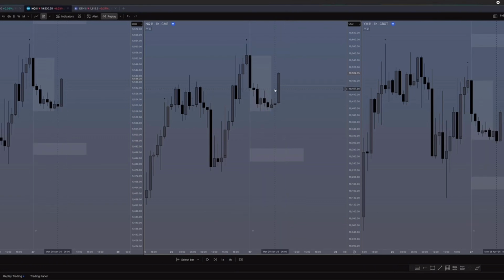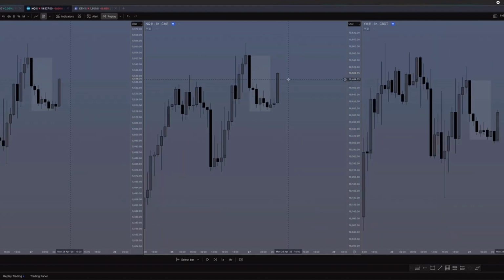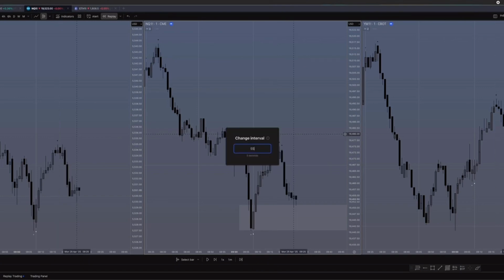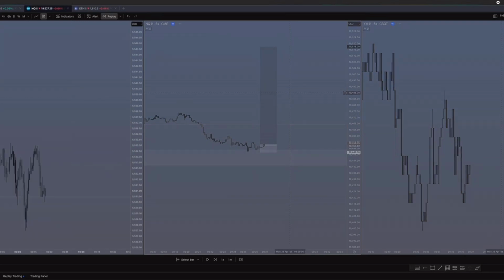1HR CRT Model Monday 28th April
trade breakdown of long position on nq, 1 hr CRT model and bit more of my process